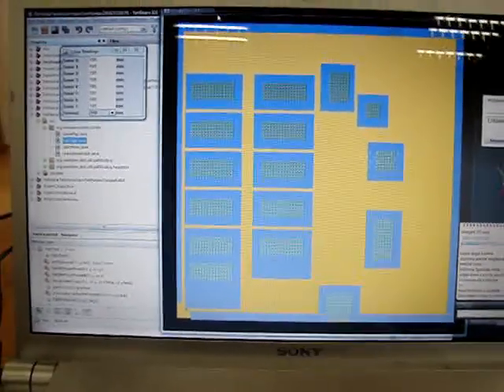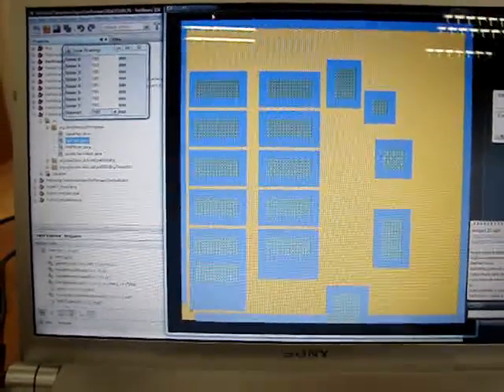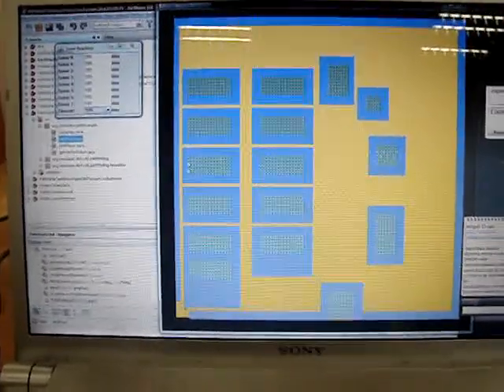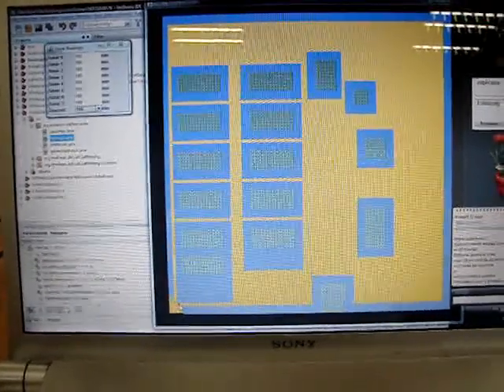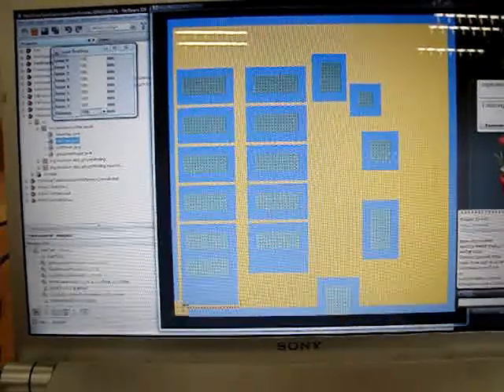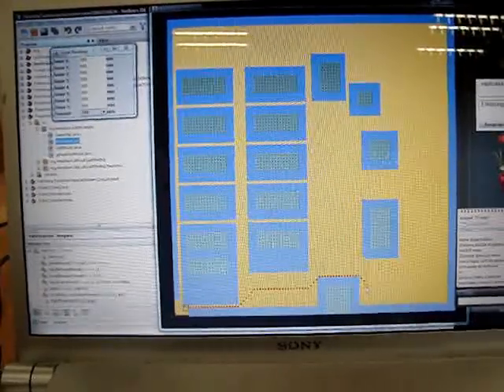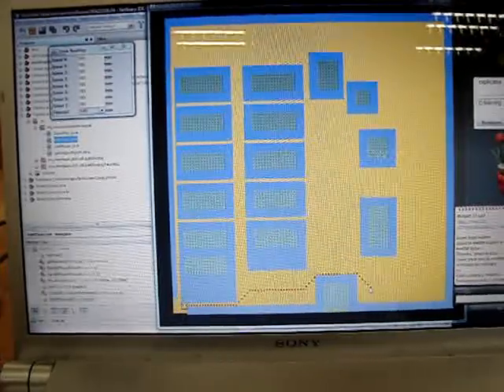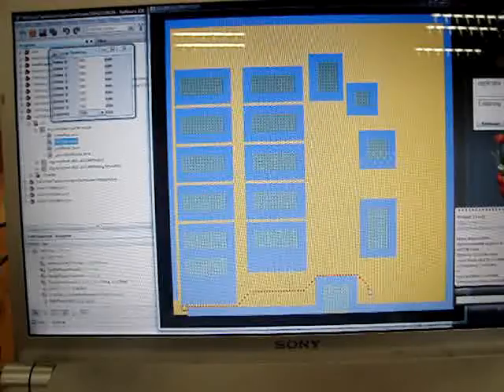How to create a indoor navigation algorithm for the Pioneer 2DX